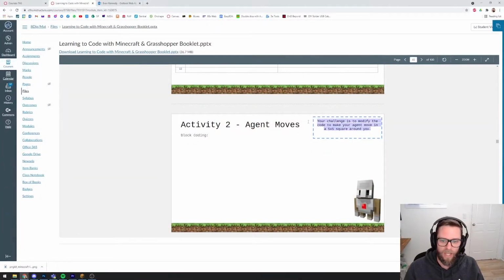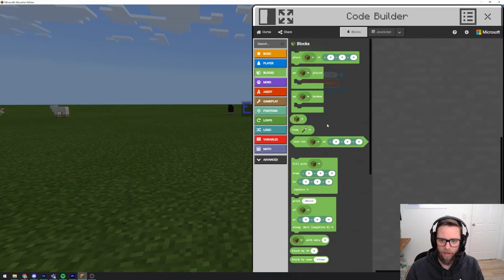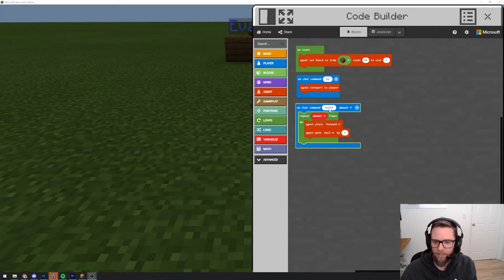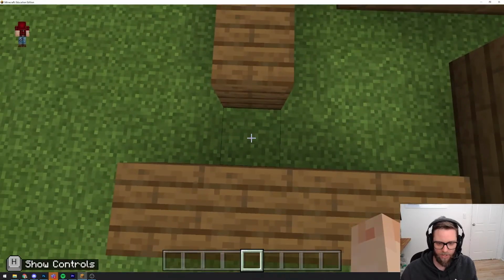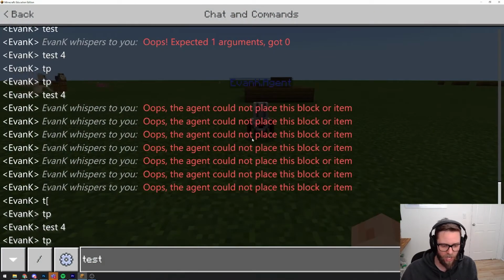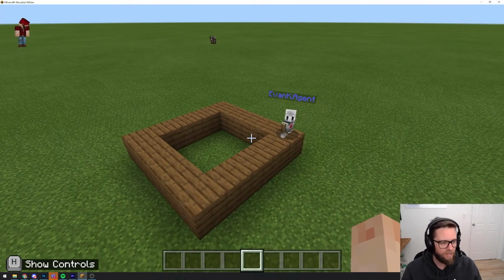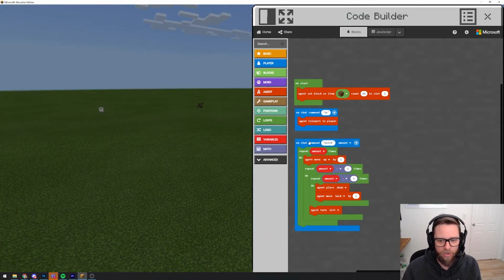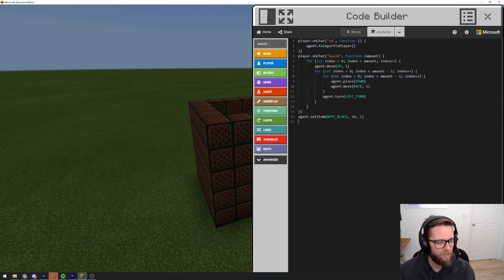Minecraft Edu - Agent Build 5x5x5. Trial and error Problem Solving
This series of videos steps students through how to use Minecraft Education Edition to access the inbuild Coding activities. This specific video teaches the concept of solving a problem using a trial and error approach in this context, and how that is an excellent thing.

We get our Agent to build a 5x5x5 box using multiple attemps and changes along the way. Often videos who the final method, but don't show the process of getting there and the many attempts maker's take to get things right. This is an encouraged skill! Don't be afraid to stuff up your code, try again, try something else, etc.